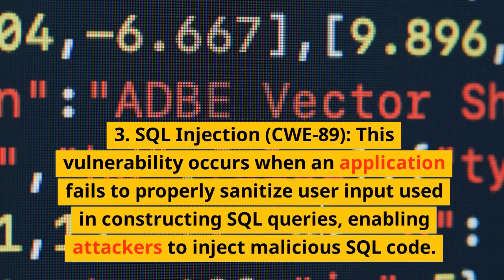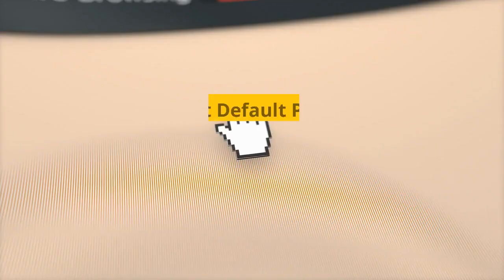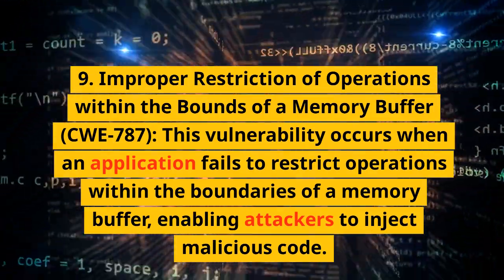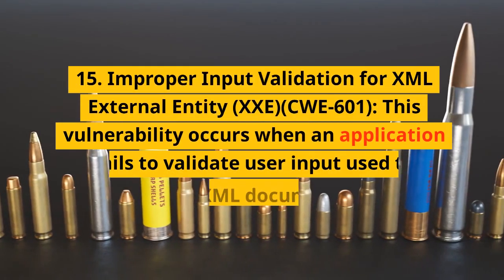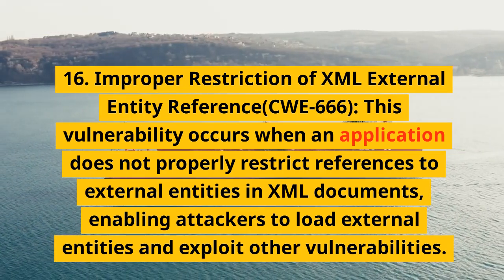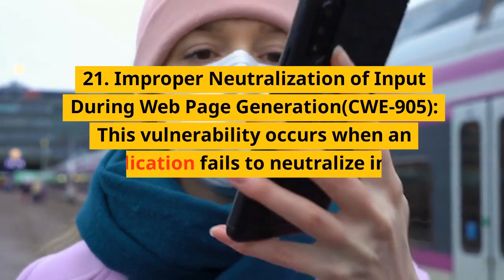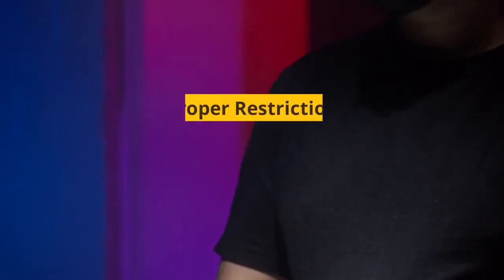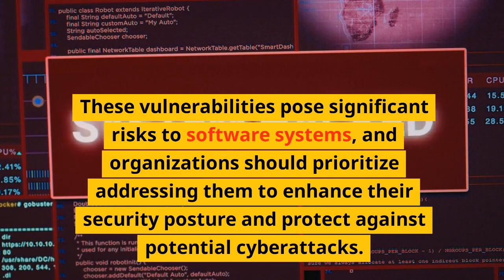MITRE Reveals 2023 Top 25 Software Vulnerabilities!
A historical overview of MITRE’s 2023 list of common software vulnerabilities. The findings may no longer reflect current priorities; consult the current CWE Top 25 and vendor advisories for up-to-date guidance.